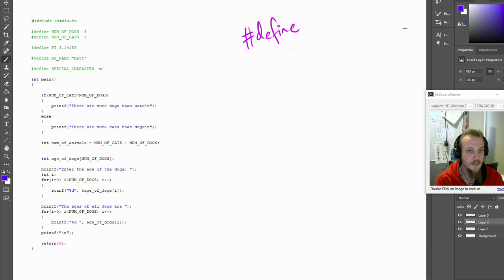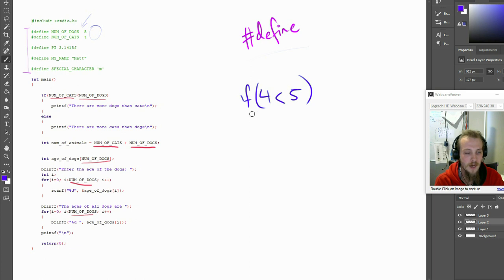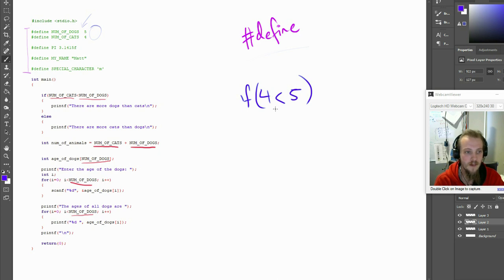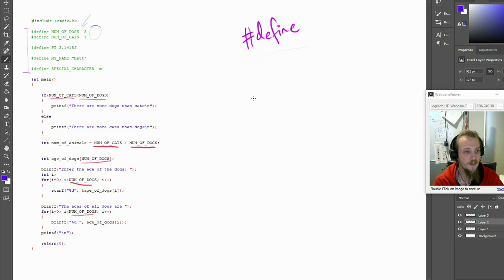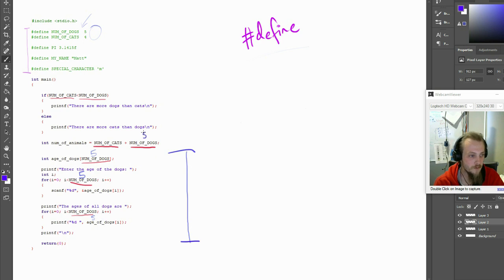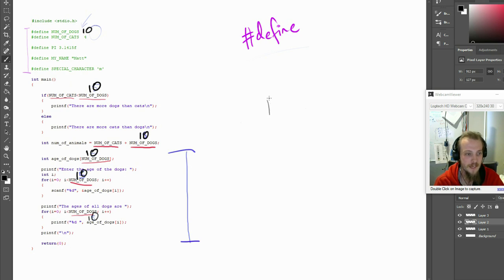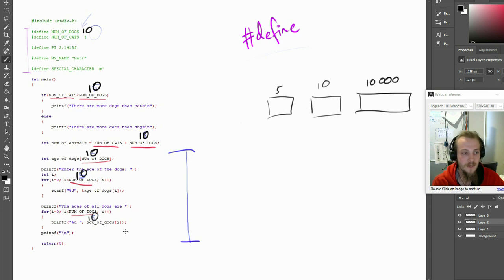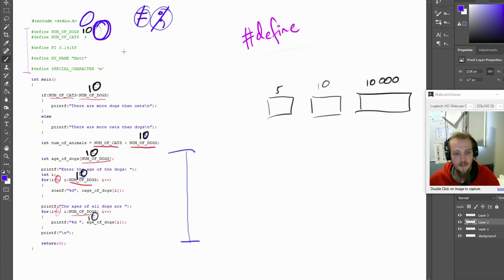C Programming - define (macros)